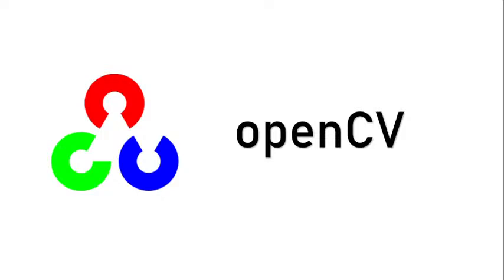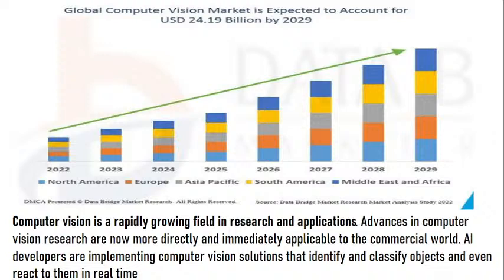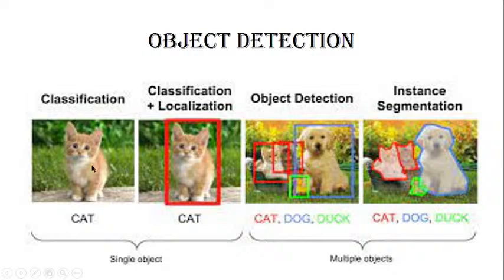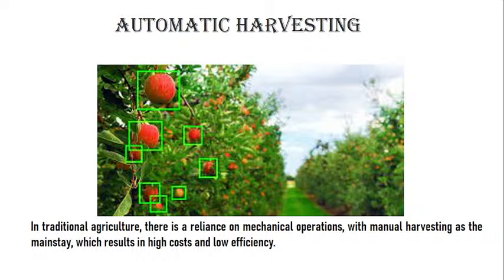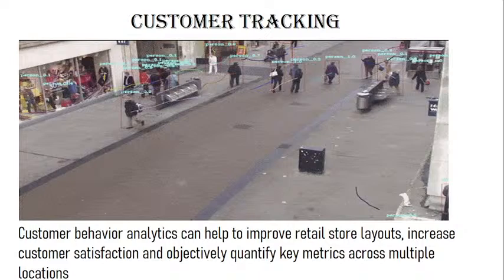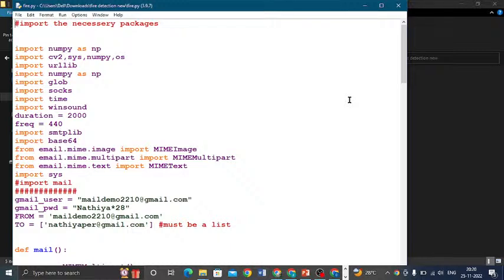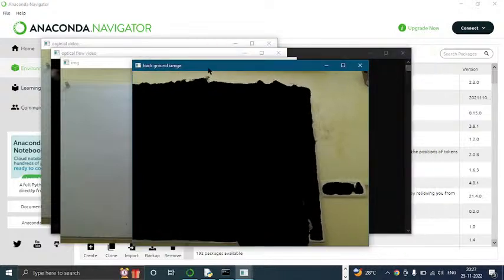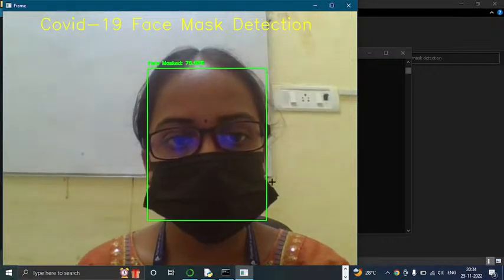OpenCV Projects That Will Land You Your First AI Job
In this comprehensive Mastermind session, we dive deep into OpenCV (Open Source Computer Vision Library) and its critical role in modern Image Processing. Whether you are a final-year engineering student or a tech enthusiast, this video covers everything from the fundamentals of computer vision to real-world applications in industries like healthcare, agriculture, and autonomous driving.

What you will learn:
• The difference between Human and Computer Vision systems.
• Key techniques: Edge Detection (Sobel & Canny) and Facial Recognition using Cascade Classifiers.
• Advanced concepts: Object Detection, Classification, and Segmentation.
• Live Project Demos: Real-time Fire Detection and COVID-19 Face Mask Detection using Python

Video Timestamps:
00:00 - Introduction to OpenCV and Computer Vision Basics
02:30 - Comparison: Human Vision vs. Computer Vision Systems
04:45 - The Growing Demand for Computer Vision Engineers & Job Markets
06:50 - Digital Image Processing & Edge Detection (Sobel/Canny)
08:20 - Part 8: Facial Recognition & Frame Separation
09:40 - Part 9: Cascade Classifiers & Lane Detection in Autonomous Cars
11:15 - Part 10: Object Detection: Classification, Localization & Segmentation
12:45 - CV Applications in Manufacturing & Quality Management
14:30 - Healthcare Applications: Mask & Tumor Detection (MRI)
16:00 - Agriculture: Automatic Harvesting & Crop Monitoring
17:30 - Transportation: Parking Occupancy & Traffic Analysis
19:15 - Retail & Sports: Customer Tracking & Performance Assessment
22:00 - Digital Watermarking & Self-Driving Car Logic (Tesla Case Study)
24:00 - Demo 1: Real-time Fire Detection System using NumPy & OpenCV
28:30 - Demo 2: Face Mask Detection using MobileNet V2
31:00 - Project Support and Branch Contact Information.

Happy Learning! 😃